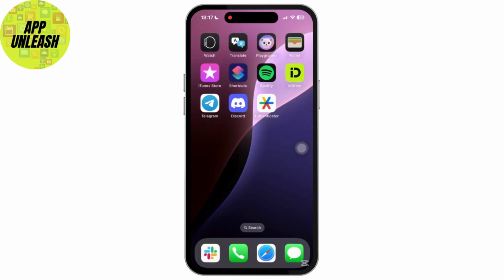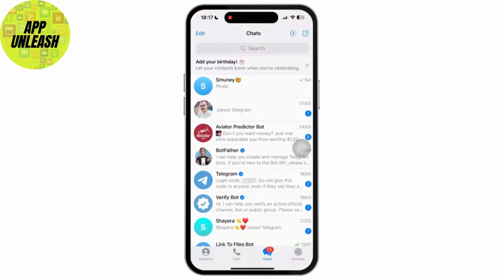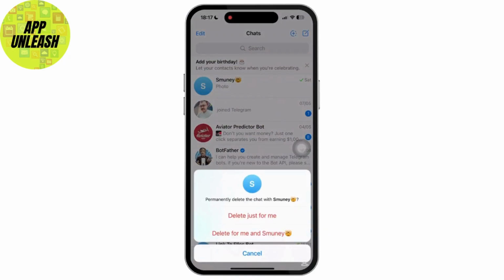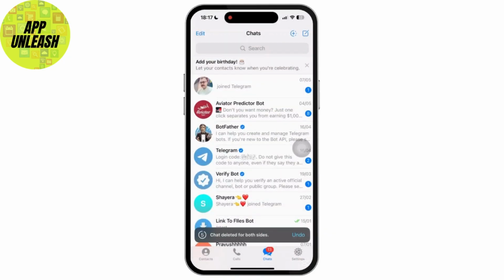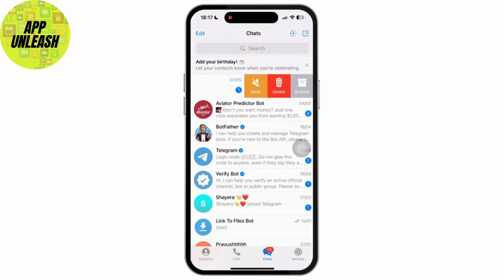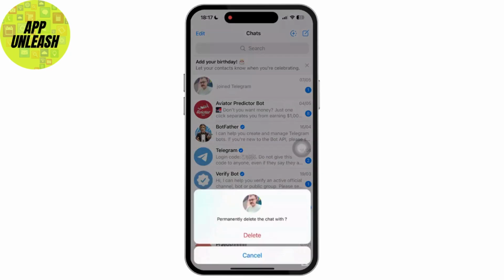How to Delete General Chat on Telegram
How to Delete General Chat on Telegram (2025)! Want to delete the General Chat on Telegram and keep your chat list clean and organized? This video will guide you through the steps on how to delete General Chat on Telegram quickly and easily. Whether you're asking, "How do I delete General Chat on Telegram?" or need help navigating Telegram's chat settings, this tutorial has you covered. Learn the steps to remove unnecessary chats and manage your conversations efficiently. Watch now to see how you can delete General Chat on Telegram today!

Timestamps:

00:00 How to Delete General Chat on Telegram
00:10 How Do I Delete General Chat on Telegram?